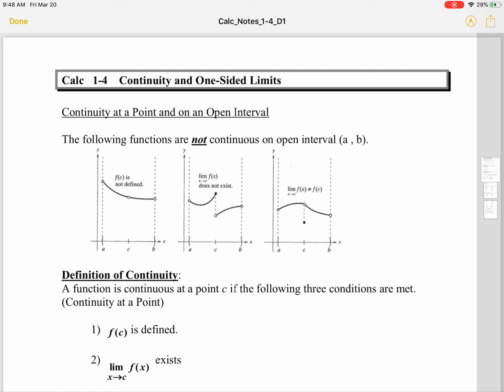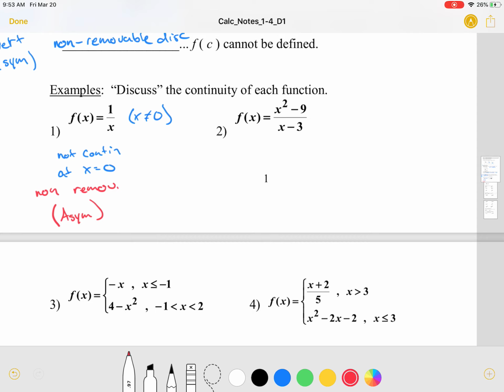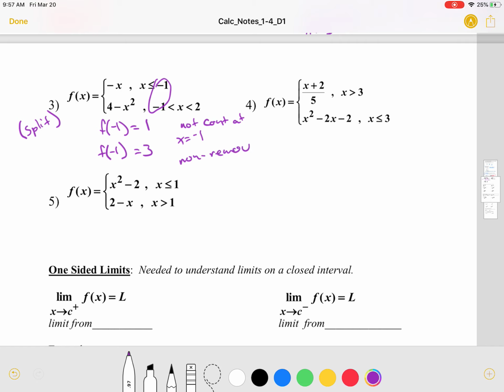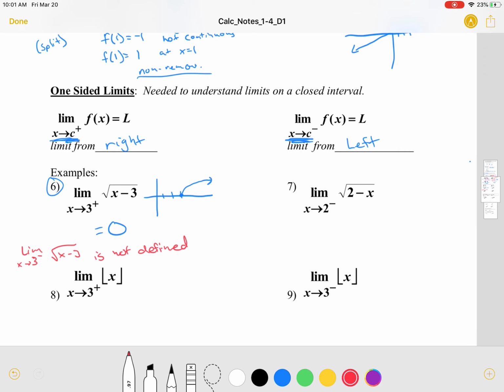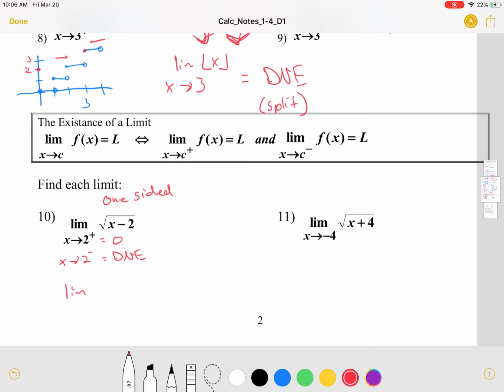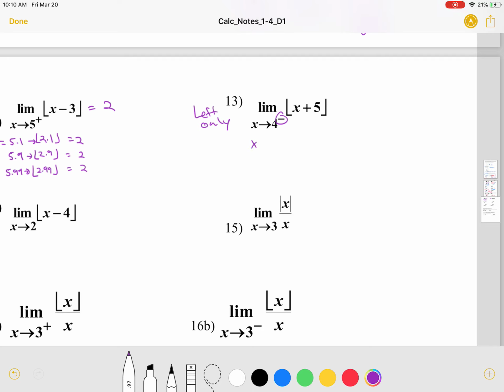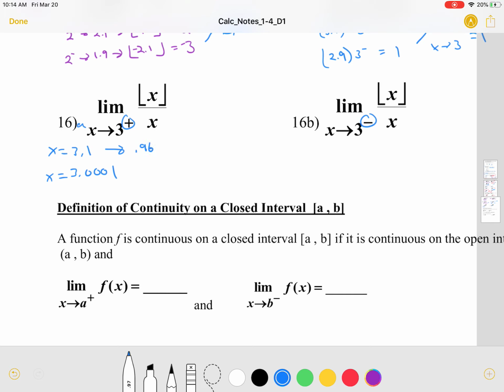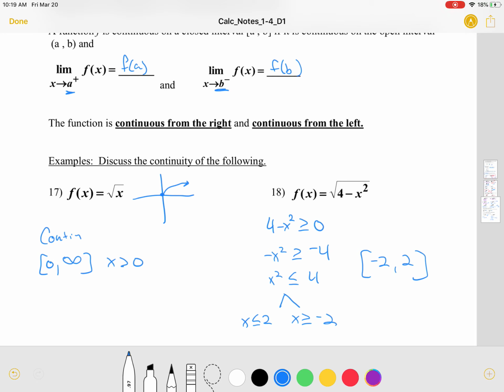1.4 Continuity and one-sided limits Day 1